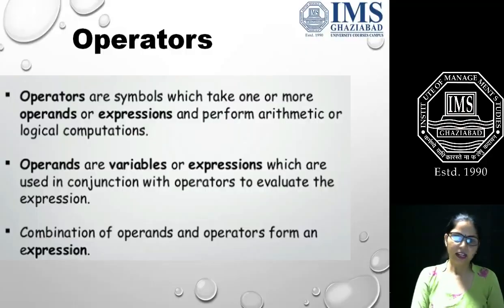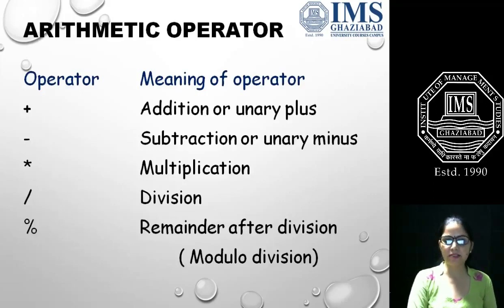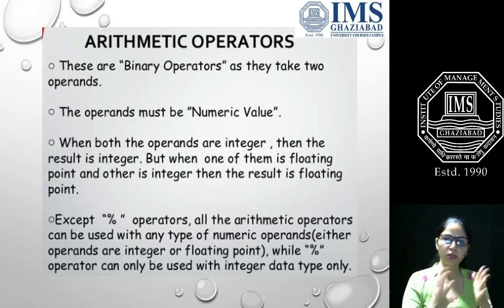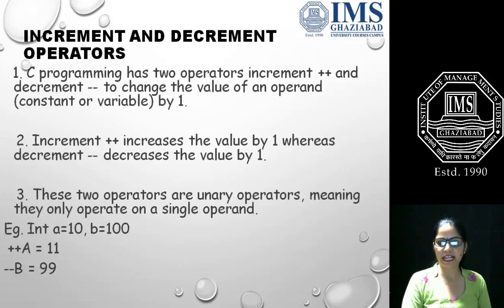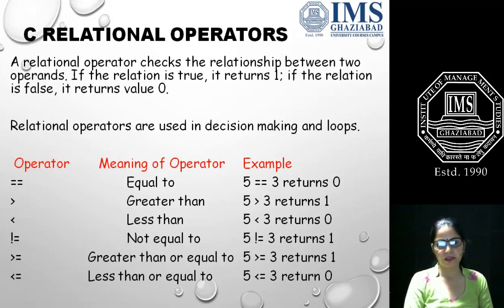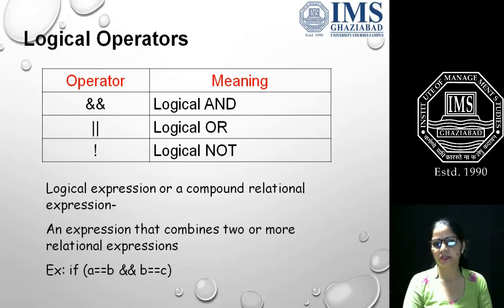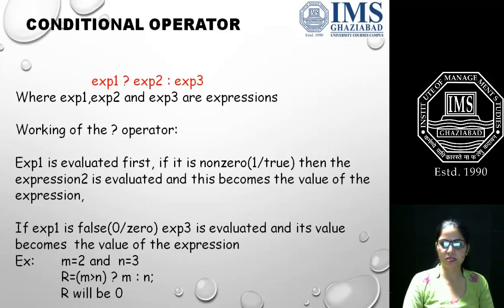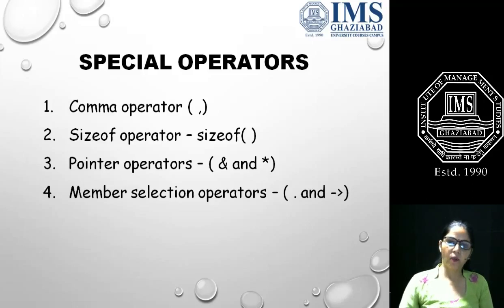Operators In C programming